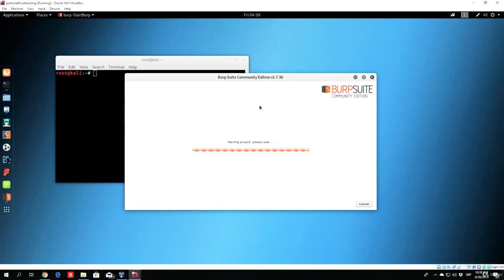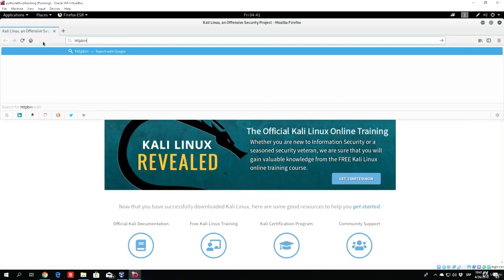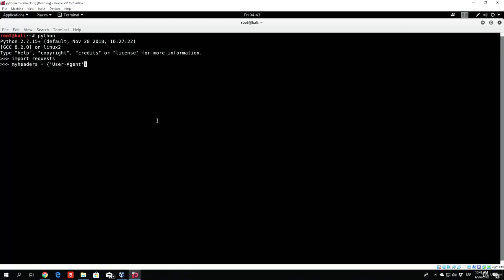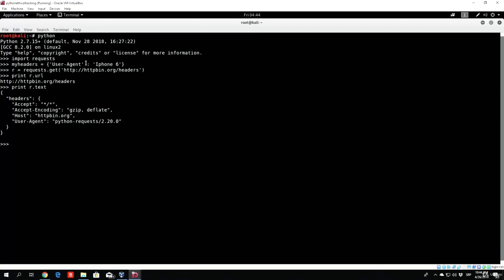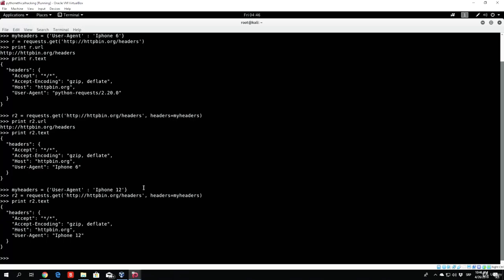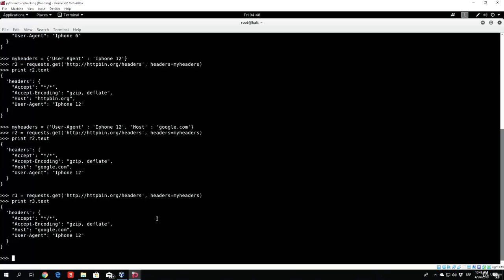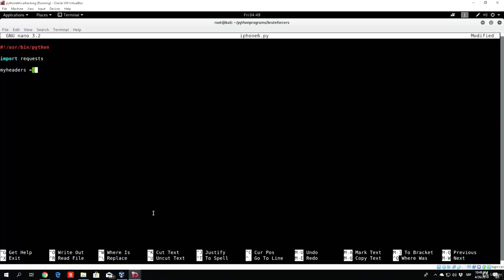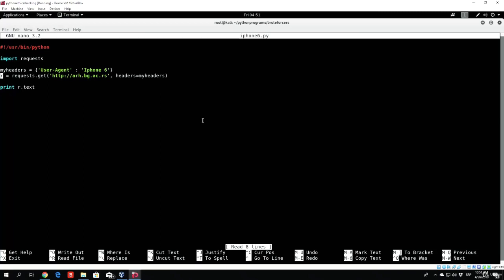L84 (#11) Changing HTTP headers